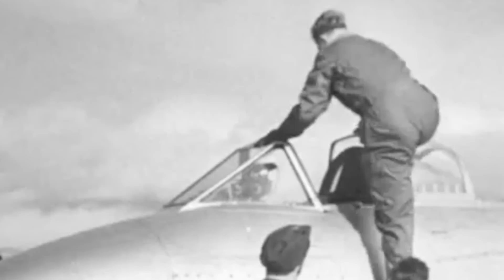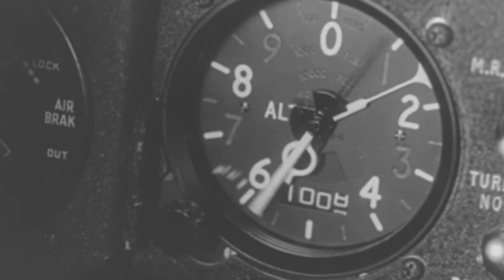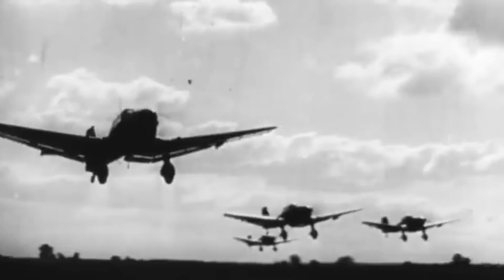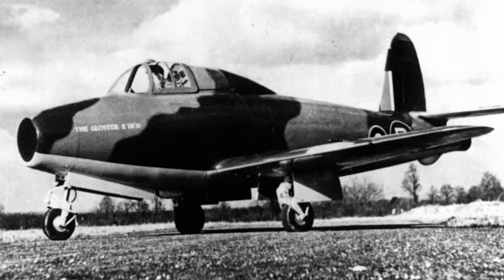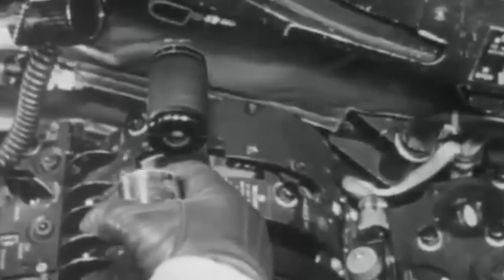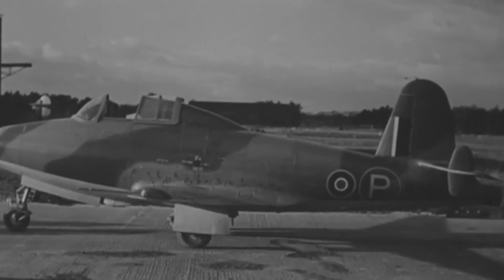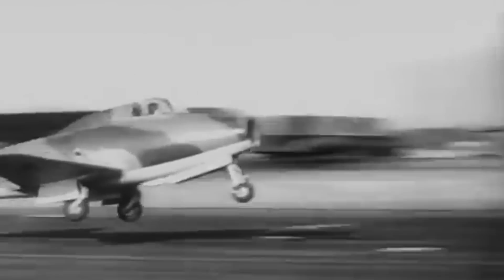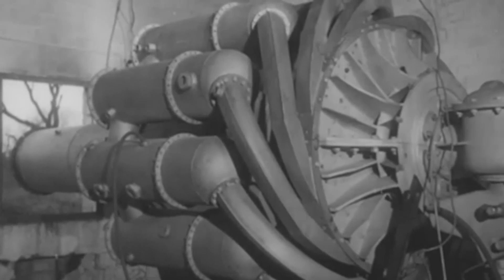Britain's 500 MPH Coffin With Wings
On July 30, 1943, as World War 2 raged across Europe, Squadron Leader Douglas Davie climbed into the cockpit of Britain's second Gloster E.28/39 prototype. This sleek, single-engine aircraft, represented Britain's urgent attempt to catch up with German jet technology.

Davie's mission was to push this experimental jet to its limits in a high-altitude test flight. As he taxied down the runway, the Power Jets W.2B engine roared to life, its distinctive whine echoing across the airfield. This engine, the heart of Britain's jet program, was their answer to the German He 178, which had already claimed its place in history as the first turbojet to take flight.

The E.28/39 accelerated rapidly, lifting off smoothly as Davie pulled back on the control column. As the experimental aircraft climbed steadily, its streamlined fuselage cut through the air with minimal resistance. Davie watched the altimeter climb past 10,000 feet, then 20,000 feet, the thin metal skin of the aircraft growing colder as they ascended.

At 30,000 feet, Davie began to put the aircraft through its paces, testing its maneuverability and responsiveness. The E.28/39's low-wing monoplane design allowed for exceptional stability, even in the thin air at this altitude. He pushed the throttle forward, feeling the surge of power as the jet engine propelled the aircraft to speeds approaching 500 miles per hour, a testament to how far British engineering had come in such a short time.

At 33,000 feet, Davie felt the controls stiffen. The right aileron, crucial for controlling the aircraft's roll, had become stuck. In an instant, the E.28/39 began to spiral out of control, its metal frame shuddering under the immense stress. As the aircraft plummeted towards the earth, spinning wildly, Davie fought against the g-forces threatening to pin him to his seat. The altimeter spun backwards at an alarming rate, while the airspeed indicator climbed dangerously into the red zone. With each passing second, the ground below grew larger. He had only moments to make a critical decision...